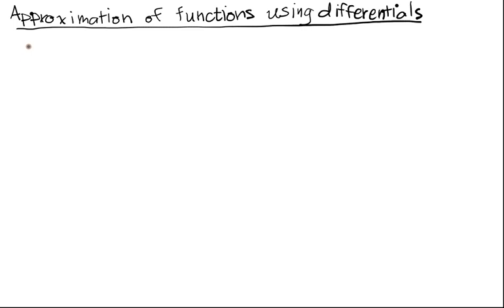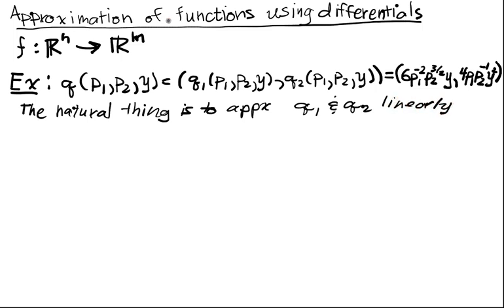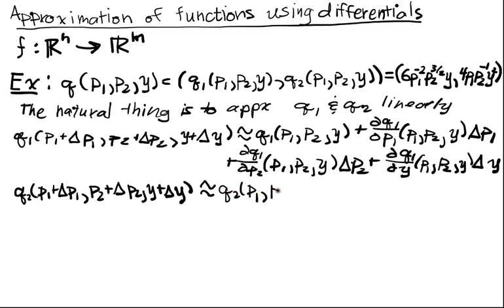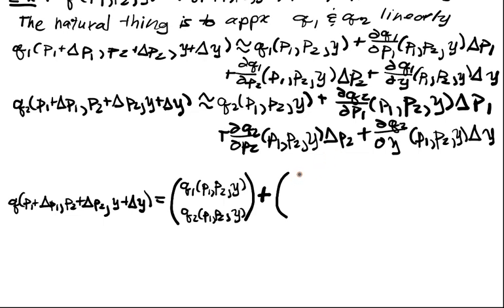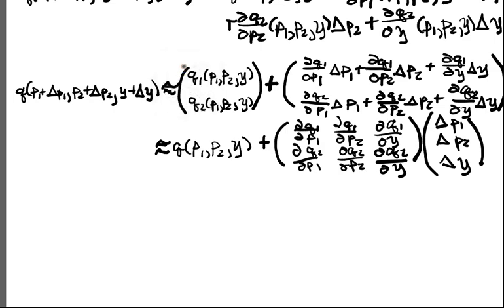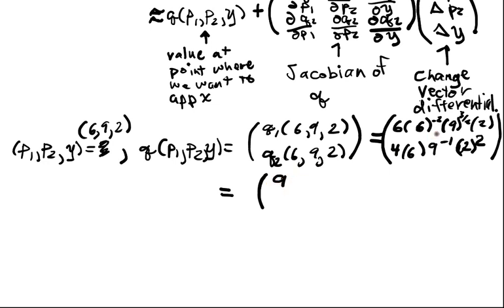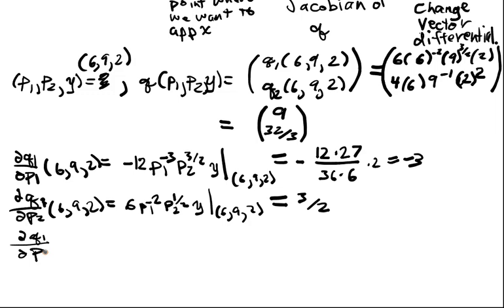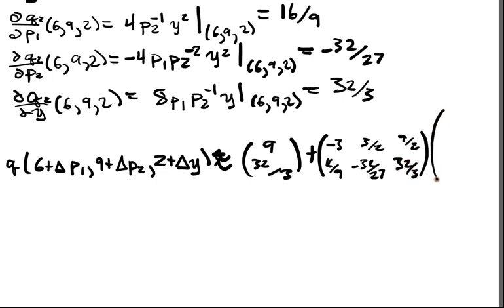Explicit and Implicit Functions Lecture Part 1: Approximation of Functions using Differentials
We describe how to approximate functions between general Euclidean spaces using differentials.